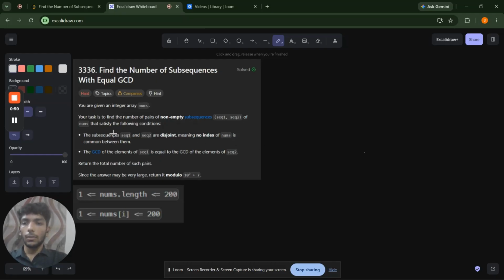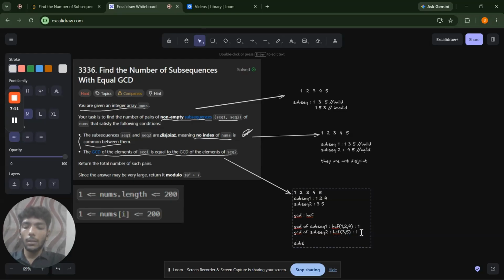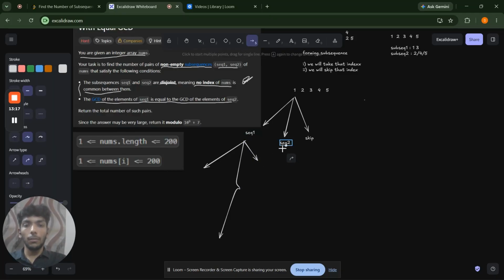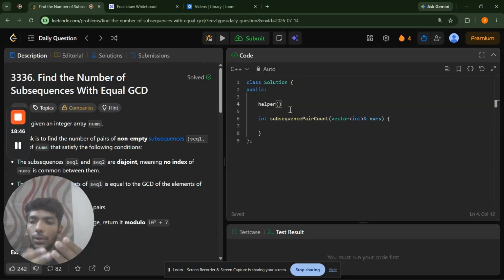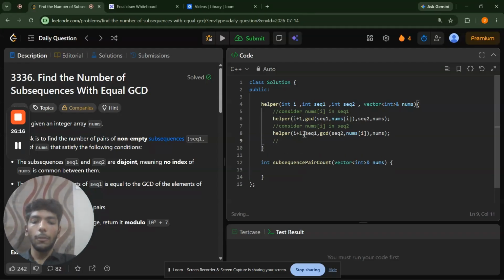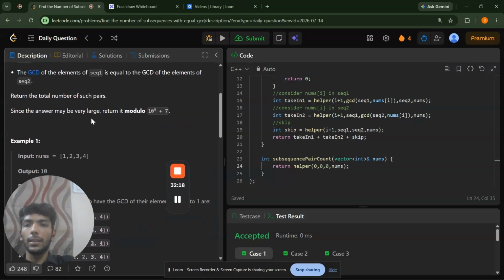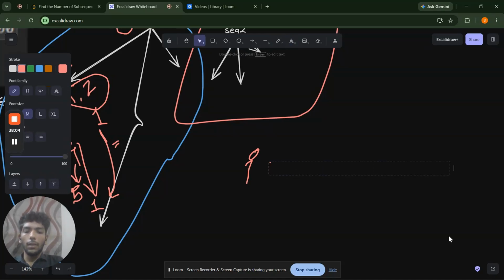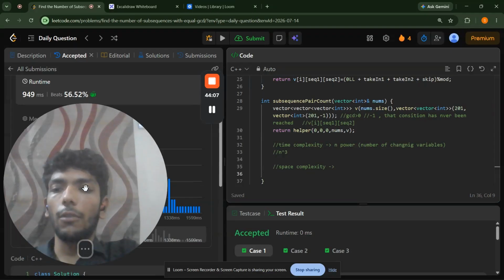3336. Find the Number Of Subsequences with Equal GCD | LeetCode | C++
In this video, we solve a challenging Dynamic Programming problem involving disjoint subsequences and GCD computation.

🔍 Approach

* Recursive DP with Memoization
* 3D DP State:
    * Current index
    * GCD of first subsequence
    * GCD of second subsequence
* At every element, we have 3 choices:
    1. Skip the element
    2. Add it to the first subsequence
    3. Add it to the second subsequence
* The answer is obtained by counting all valid states where both subsequences are non-empty and have the same GCD.

📊 Complexity

* Time: O(N × M² × 3) where M = 200 (maximum value in nums)
* Space: O(N × M²) for memoization

💡 Concepts Covered

* Dynamic Programming
* 3D DP
* Memoization
* Recursion
* GCD State Compression
* State Design